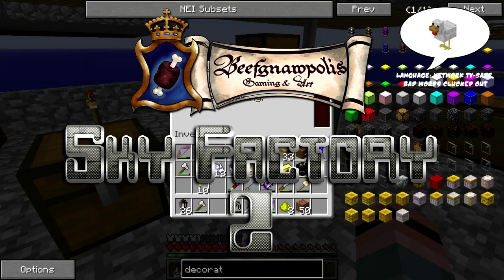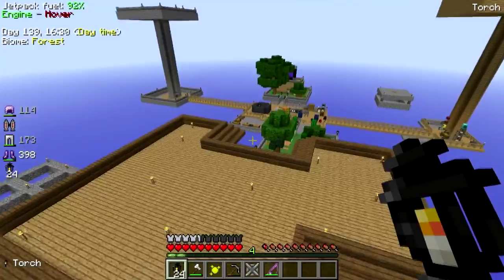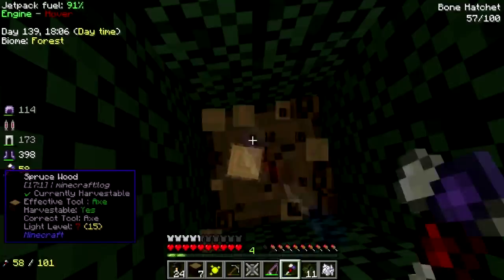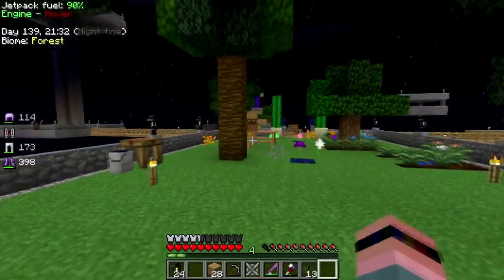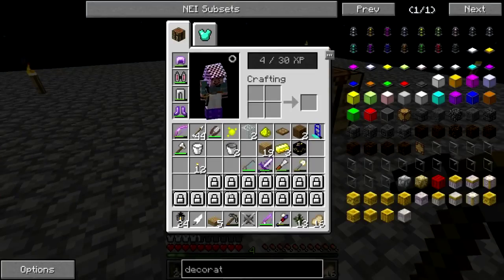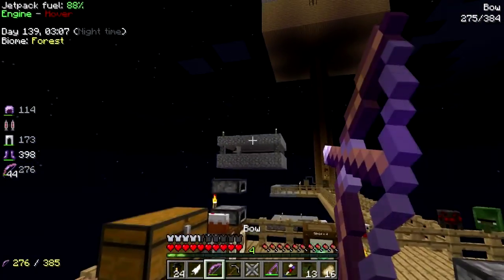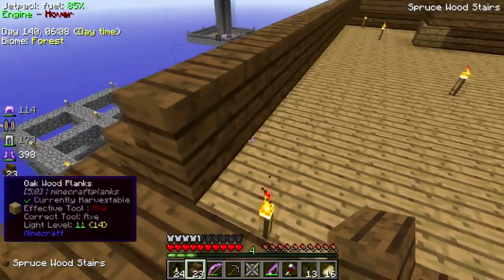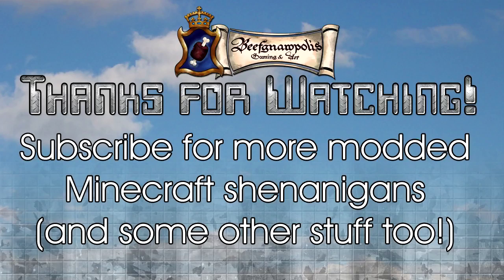Minecraft Sky Factory 2 Pt. 46: Brain Power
TIL: the Culinary Generator will run on rotting diseased zombie brains. Yum.

I add a bit to the floating island, add a few more bits to the roof, and pop the mob tower open to look for famous people.